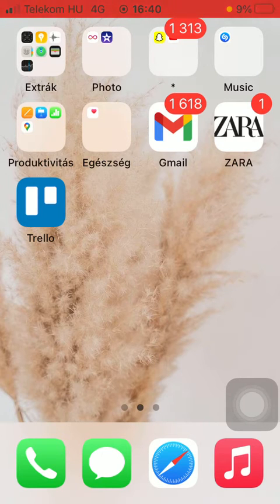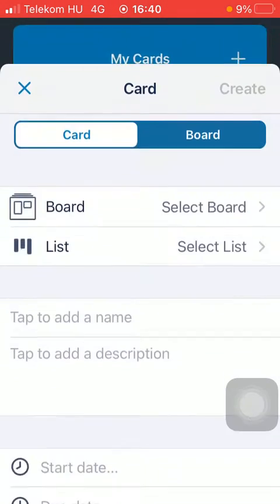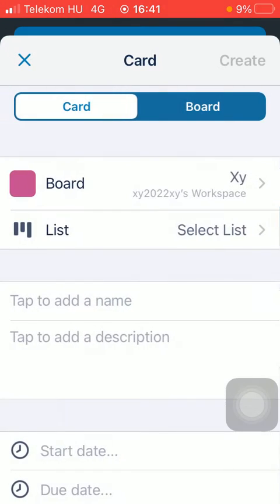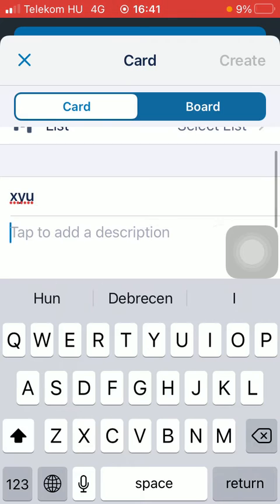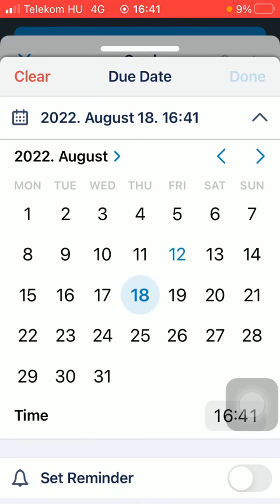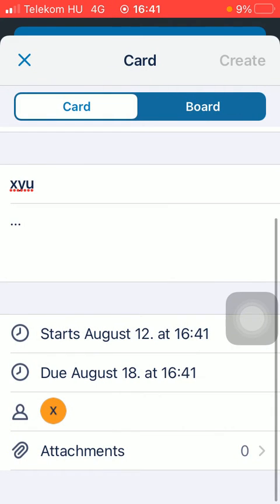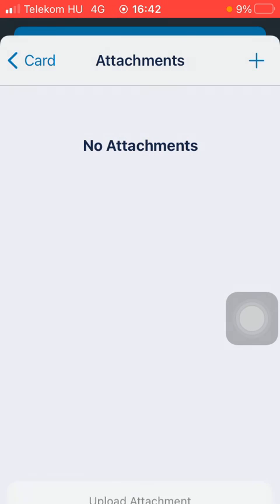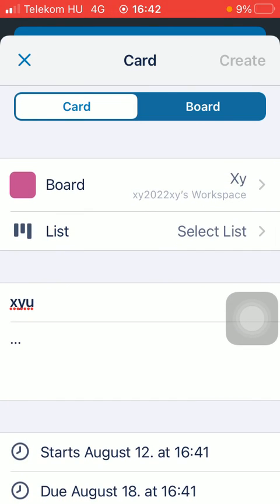How to create cards on Trello? - Trello Tips